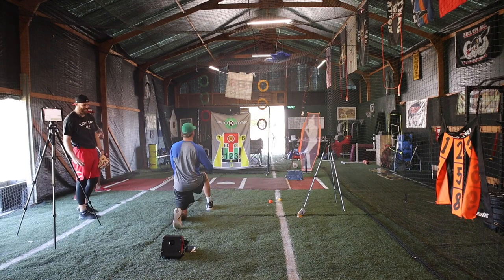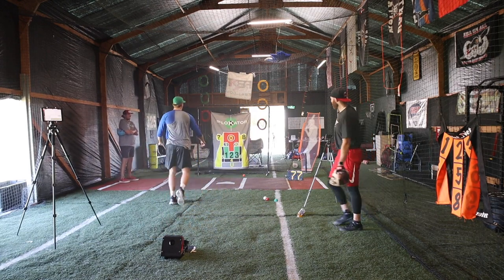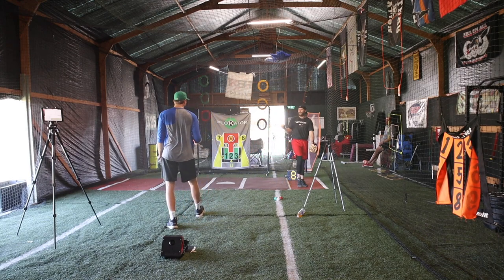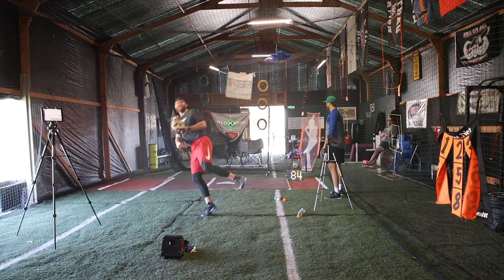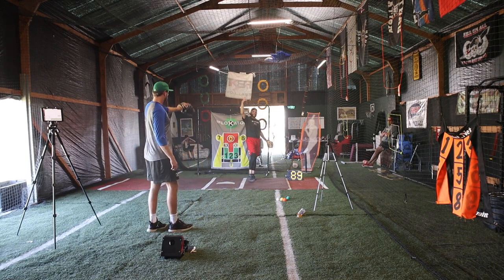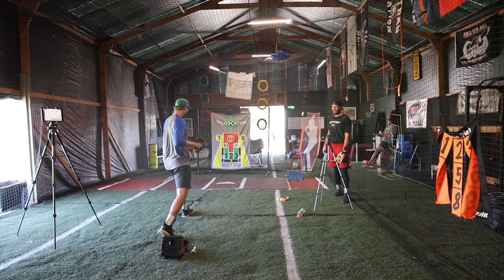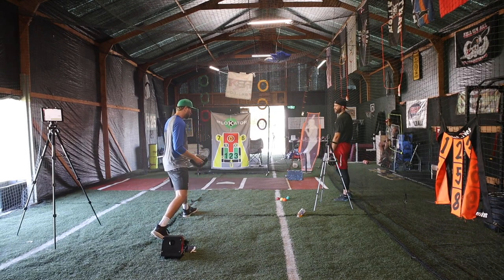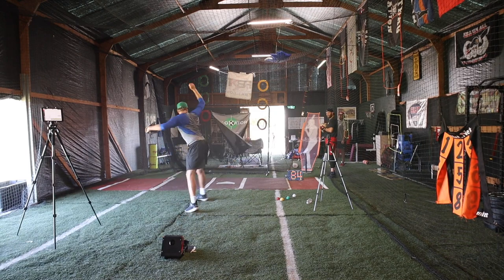Throw Variation Velo Reads w/ Weighted Baseballs